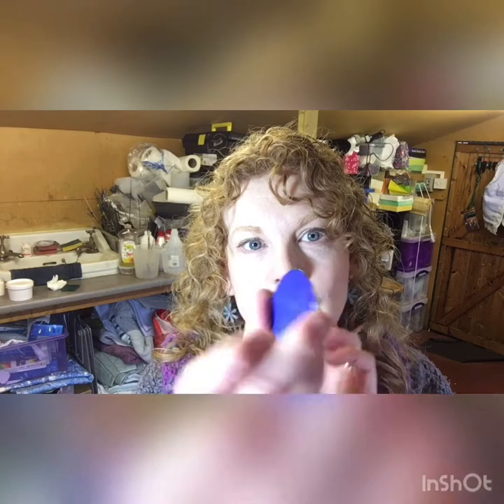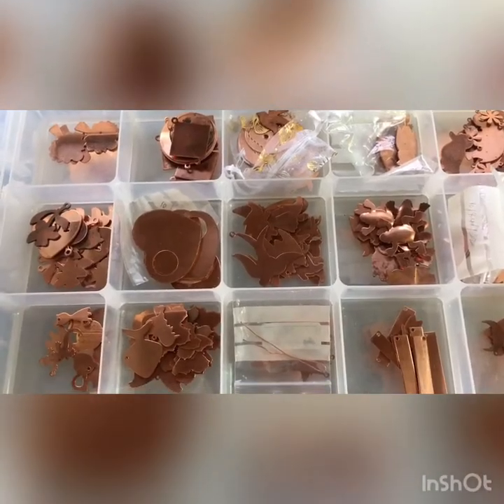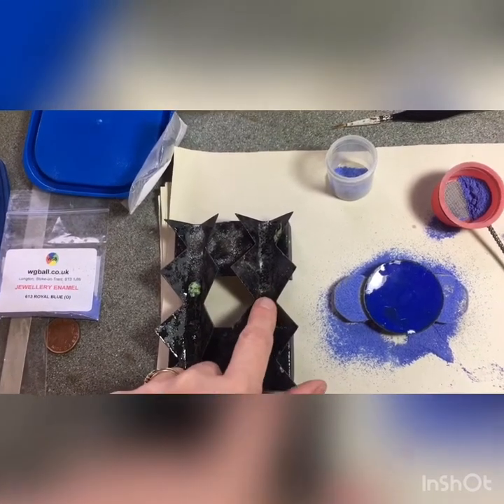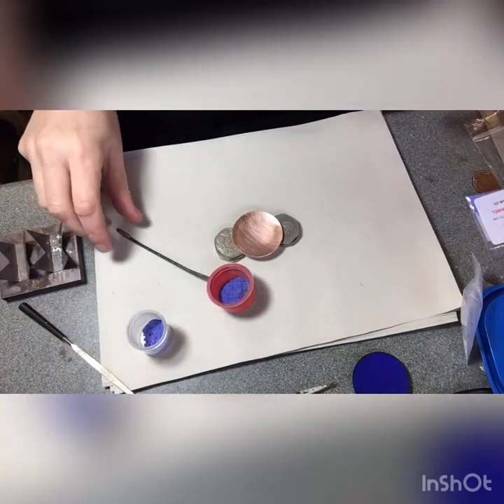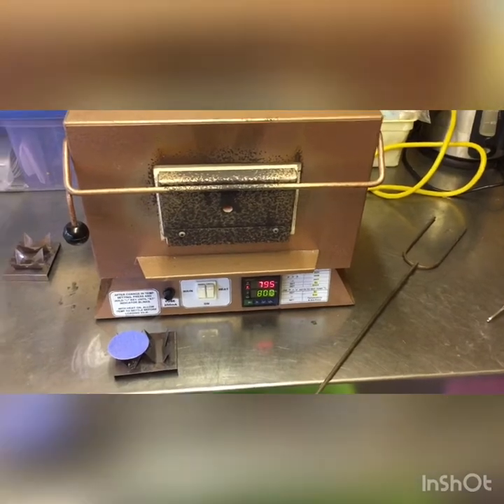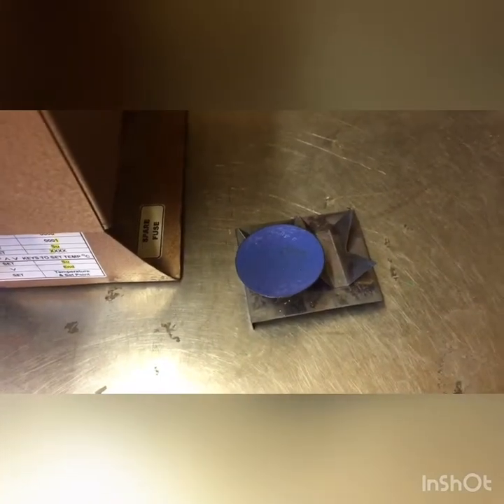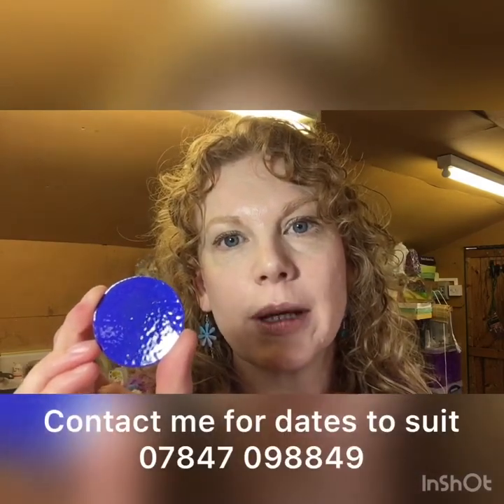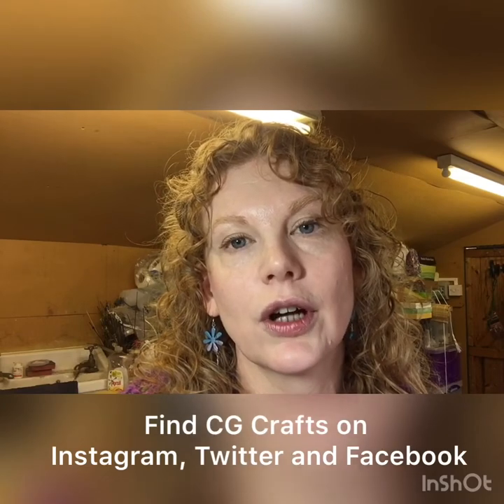What’s Enamelling all about?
A little video introducing the craft of Enamelling